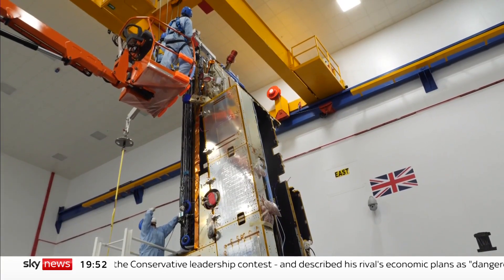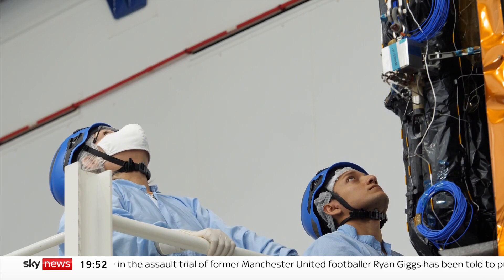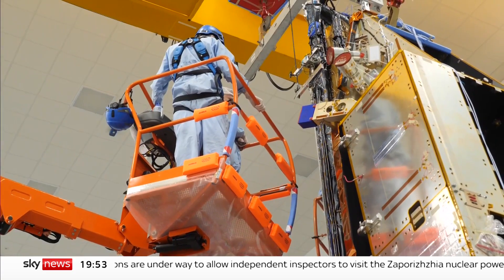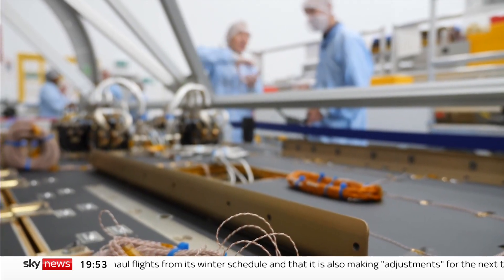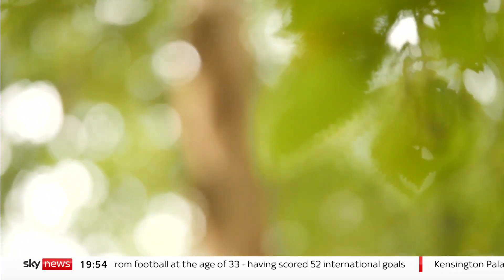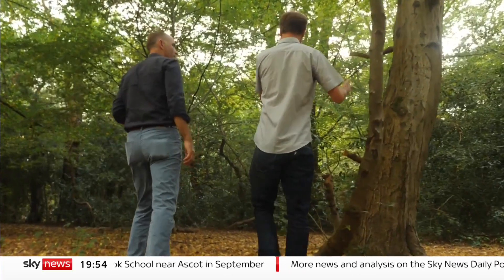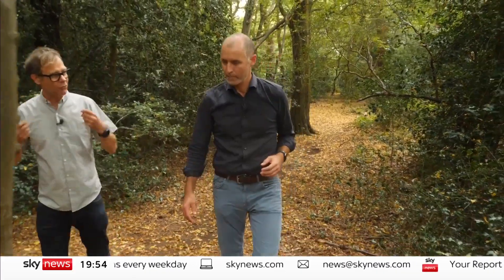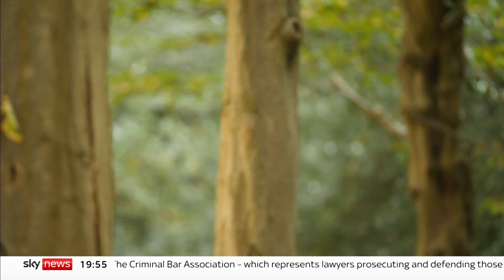Biomass satellite set for lift off as it embarks on carbon mission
Climate scientists are banking on a European Space Agency’s satellite to reveal how much of a role forests play within the carbon cycle, as Sky's Tom Clarke explains.